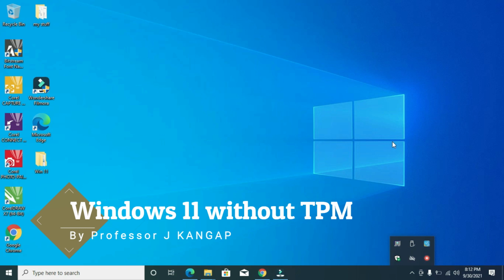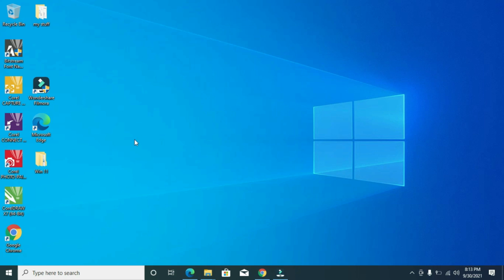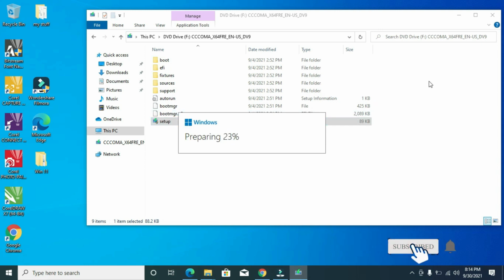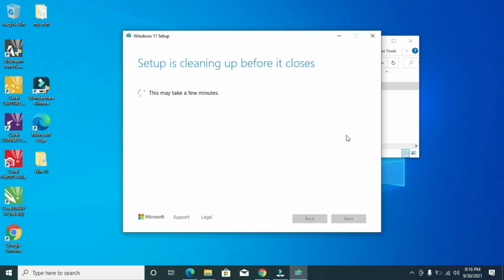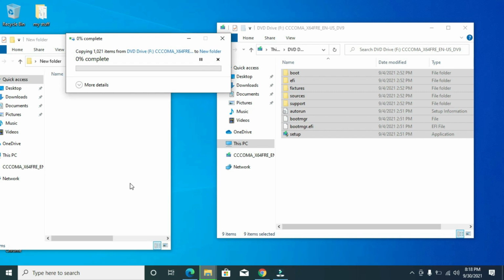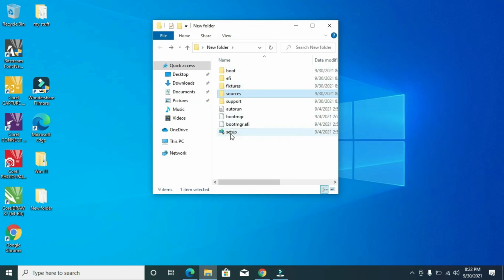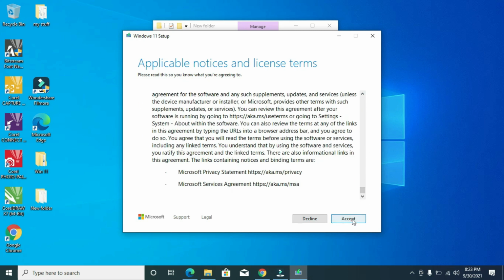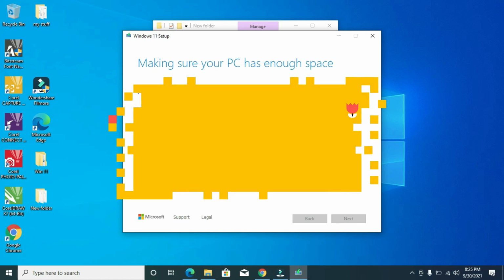How to install Windows 11 without TPM 2.0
Hi guys, we are back.
In this new videos I will show you , how to load Win 11 on any computer without TPM.